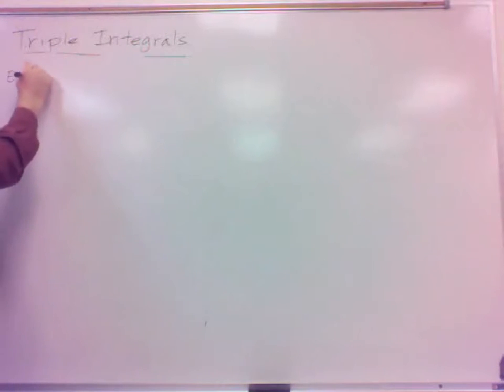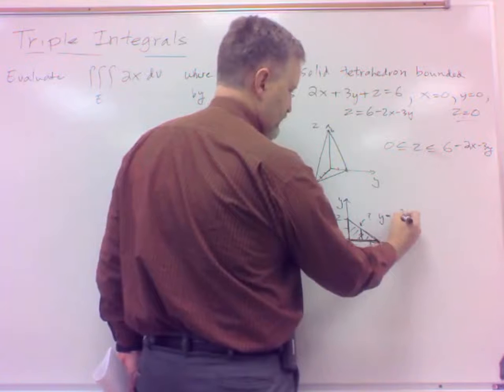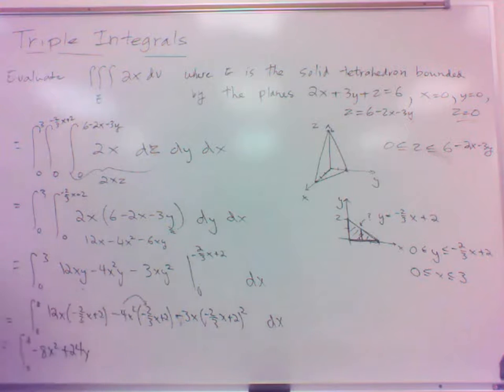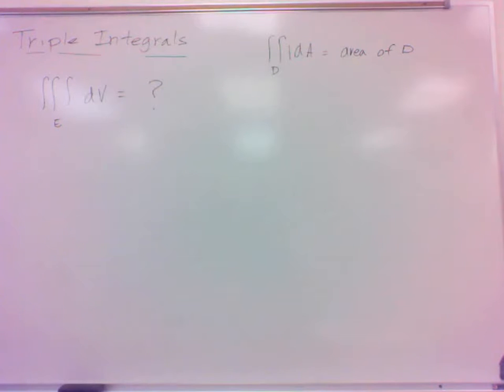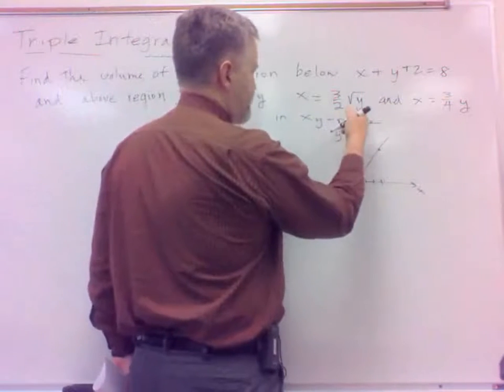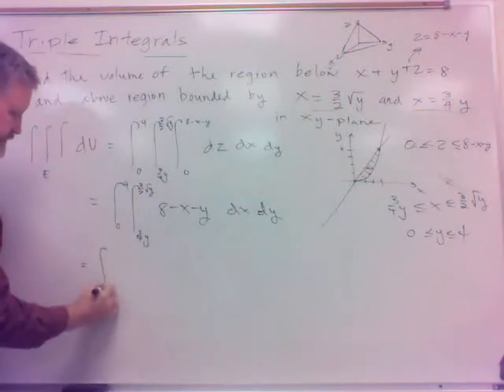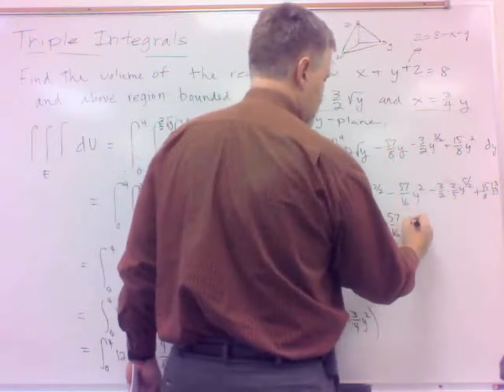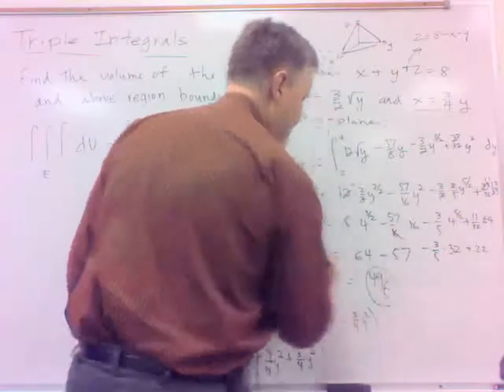292 15.7(b) - Triple Integrals & Volumes